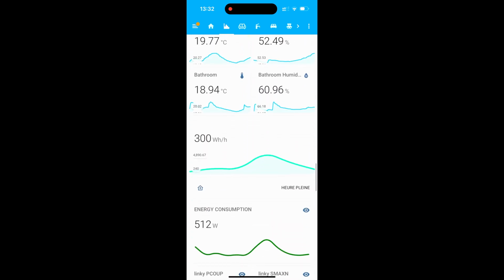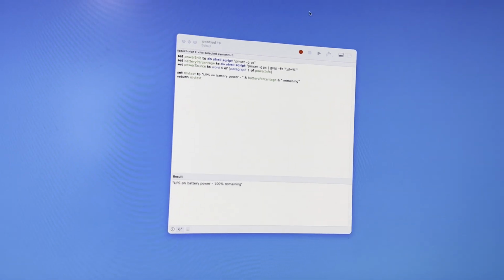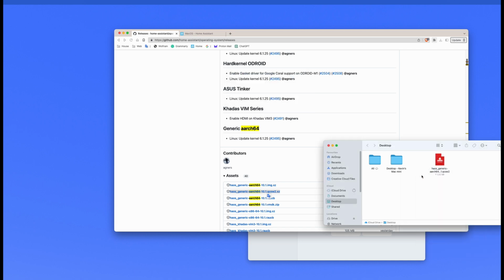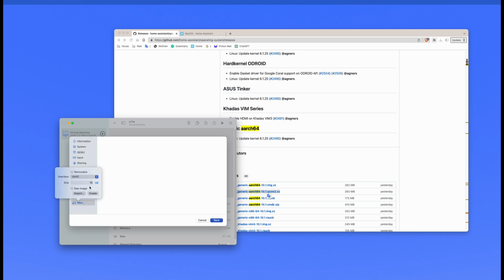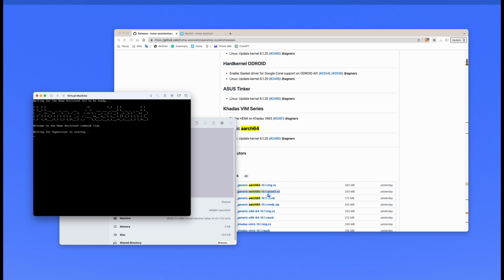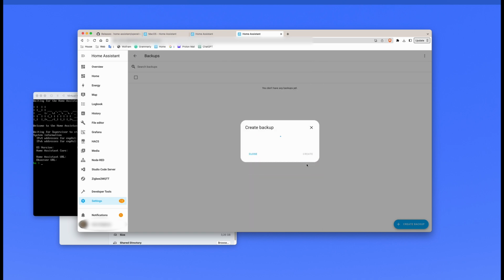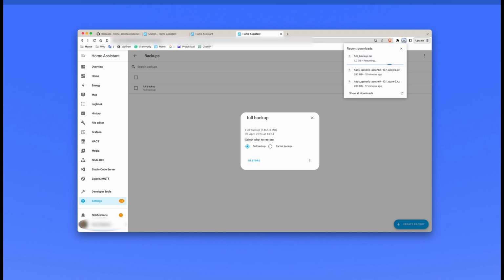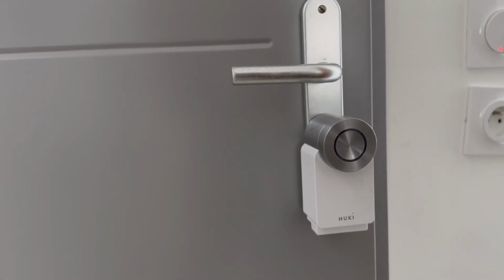Installing Home Assistant on a Mac Mini M2 Pro using UTM Virtual Machine: Step-by-Step Guide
In this video, I will show you how to install the latest version of Home Assistant (haos_generic-aarch64-10.1.qcow2.xz) on a Mac Mini M2 Pro using a UTM virtual machine (downloaded I will guide you step by step to create a virtual machine with UTM and configure the necessary settings for Home Assistant.

We will also explore how to back up Home Assistant to prevent any data loss.

With Home Assistant, you can control and automate devices connected to your home.

Z-Wave: Aeotec Z-Stick 7
Zigbee: SONOFF ZigBee 3.0 USB Dongle Plus
UPS: APC BACK-UPS 850VA 230V USB TYPE-C AND A CHARGING PORTS
Thunderbolt 3 M.2 NVMe enclosure